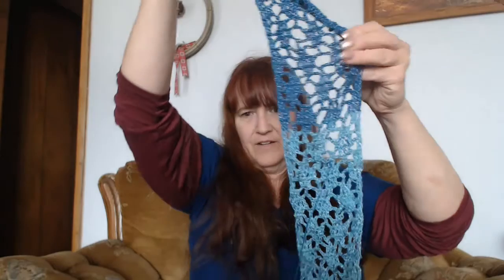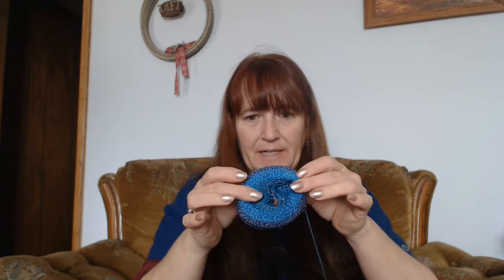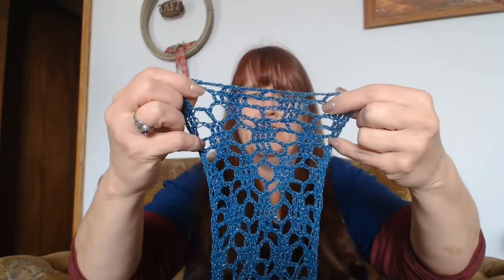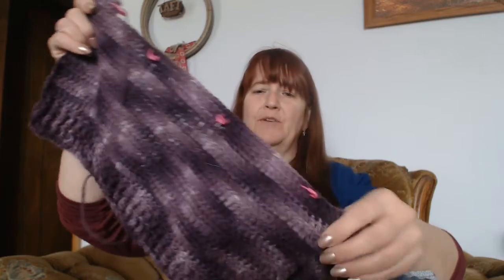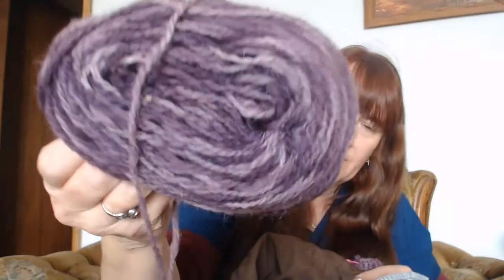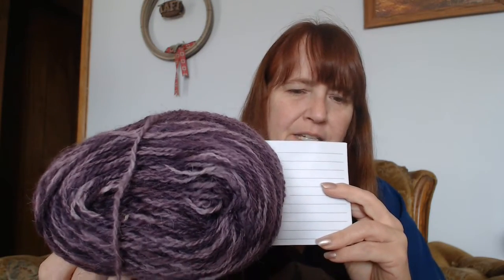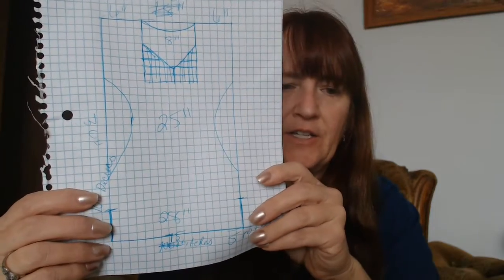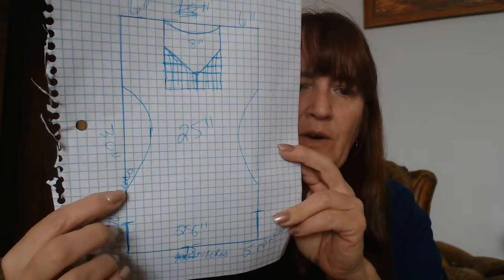SFF Take 2 - trying not to be grumpy